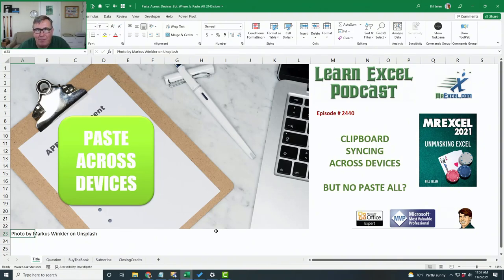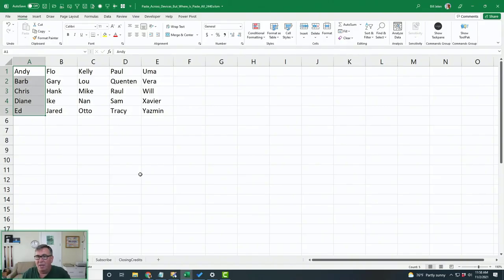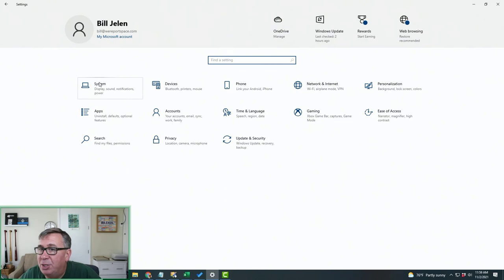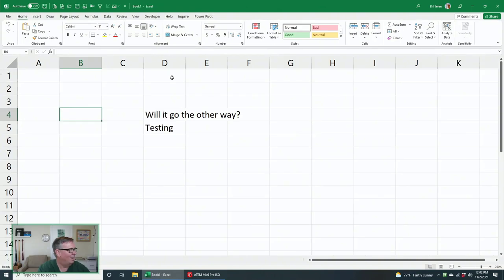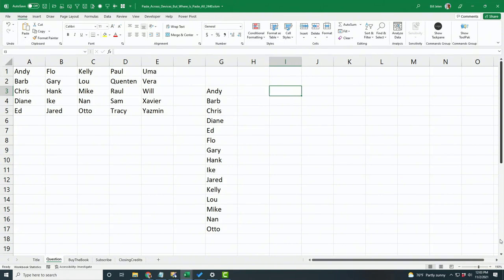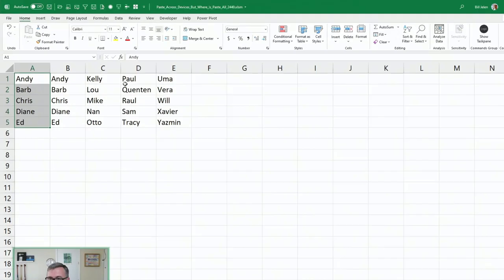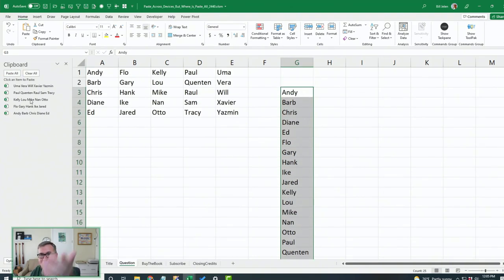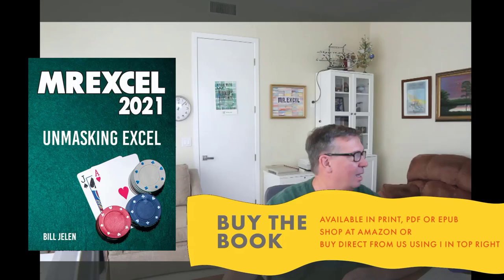Excel - Unveiling Two Hidden Clipboard Secrets in Excel - Insider Tips and Tricks - Episode 2440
Microsoft Excel Tutorial: Copy data from one computer and paste to another computer.

Welcome to another episode of the MrExcel Podcast, where we dive into the world of Excel and uncover hidden tips and tricks to help you become an Excel pro. In today's episode, we will be discussing two hidden clipboard secrets in Excel that will revolutionize the way you work with data. So, grab your notepad and get ready to learn some insider tips from the Excel master himself, Bill Jelen.

First, let's talk about the new clipboard in Windows. It has an amazing trick that allows you to save all the items you have selected and paste them with just one click. But, did you know that the obscure clipboard in Excel has a trick that the Windows clipboard is missing? In this episode, we will show you how to use both of these clipboards to your advantage and make your Excel experience even better.

To use the new Windows clipboard, simply select the items you want to copy and press Control + C. Then, instead of using the traditional Control + V to paste, try using the Windows Key + V. This will bring up the new clipboard with all your selected items saved. You can then paste them one by one or use the Paste All button to paste them in reverse order. But, that's not all. The Windows clipboard also has a feature that allows you to sync your clipboard across devices, making it easier to transfer data between computers.

But, what about the Excel clipboard? Well, the Excel team has a similar feature called the Paste All button, which allows you to paste multiple items at once. However, it doesn't have the sync feature like the Windows clipboard. Wouldn't it be great if both of these clipboards had all the features? We hope that the Excel team and the Windows team can collaborate and make this happen in the future.

If you're interested in learning more about these features and becoming an Excel pro, check out Bill Jelen's new book, MrExcel 2021 Unmasking Excel. It's available in print or PDF and will take your Excel skills to the next level.

Thank you for tuning in to today's episode of the MrExcel Podcast. We hope you enjoyed learning about these hidden clipboard secrets in Excel. And, if you're in the United States, don't forget to catch Game Six of the World Series tonight. Also, a special shoutout to Nancy Faust, former organist for the Chicago White Sox, for our new theme song.

(0:00) Problem Statement: Copy from one computer and paste to another computer
(0:25) Win+V to display Windows Clipboard
(1:00) You aren't e-mailing data between computers?
(1:17) Control Panel for Clipboard Sync Across Devices
(2:00) Copy from one computer, paste to other computer
(2:40) Excel Clipboard has Paste All button
(3:10) Display Clipboard pane in Excel
(3:35) Paste All Clipboard Items in Excel
(3:48) Different clipboards depending on need
(4:24) Clicking Like really helps the algorithm

This video answers these common search terms:
Clipboard history
Control C and Control V
Copy and paste between computers
Excel clipboard
Paste All button
Sync across devices
Windows clipboard
Windows Key V
World Series Game Six

The Windows Clipboard (in Windows 10 or Windows 11) can now sync across devices. Copy from one computer and paste to another computer! No more mailing stuff to yourself just to get from this computer to the other. (Here at my office, I have a file called PassToOtherMachine.txt in Dropbox and use that daily. But I don't have to do that anymore.)

Sync across devices is amazing.

But the Windows clipboard also has a Clipboard History feature that is missing an important button: Paste All.   I will show you the very obscure feature in Excel that will let you collect Clipboard History and Paste All.